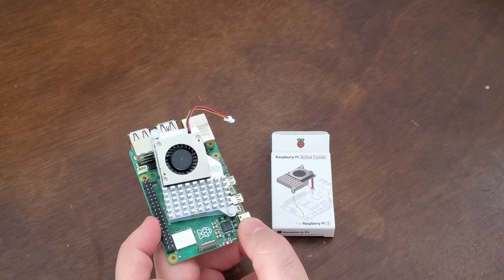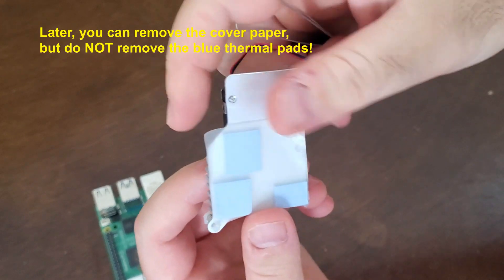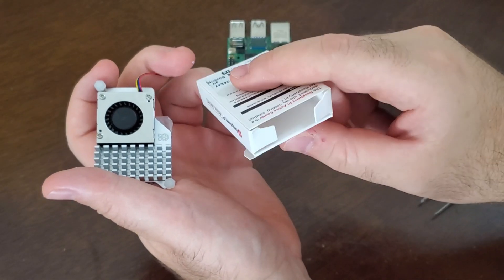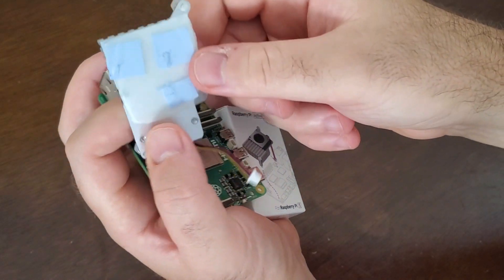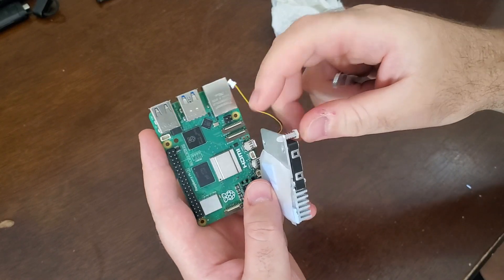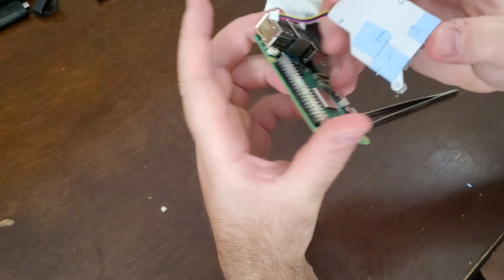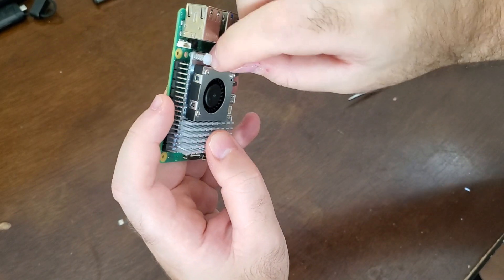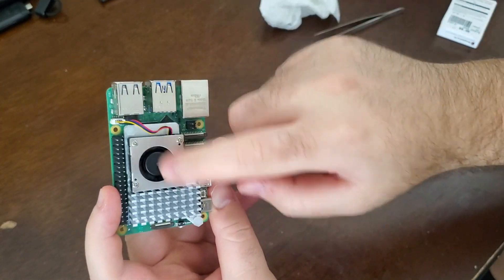Install Active Cooler and Fan on Raspberry Pi 5: Building a Computer for Robotics | Machine Learning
In this tutorial, we explain how to properly install an active cooler and a fan on Raspberry Pi 5. We explain all the steps a person needs to perform in order to correctly install a cooler and a fan and how to properly attach thermal pads to the processor and GPU of Raspberry Pi 5.